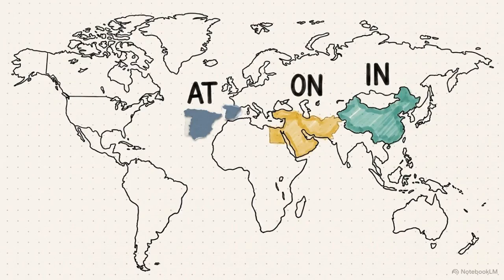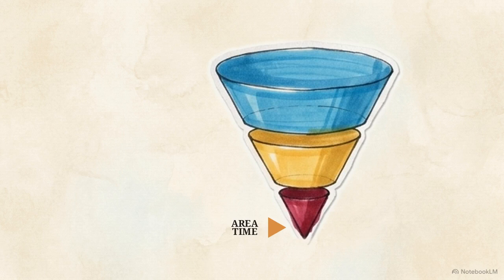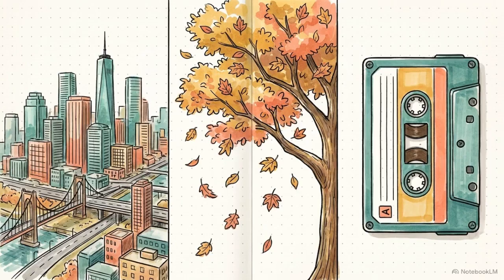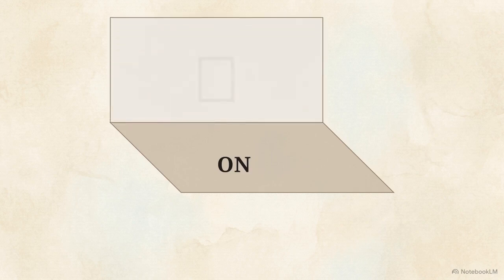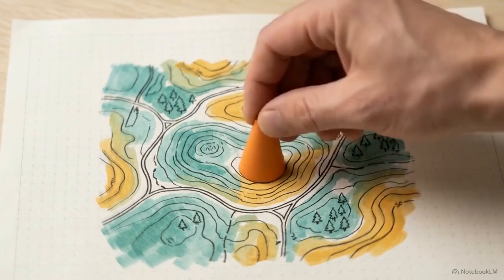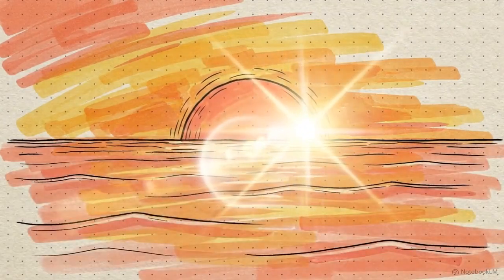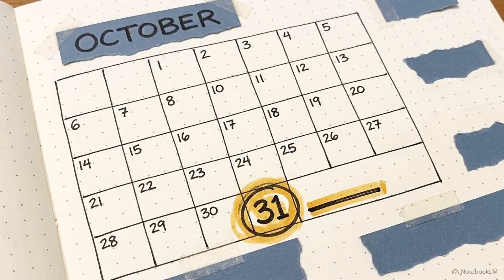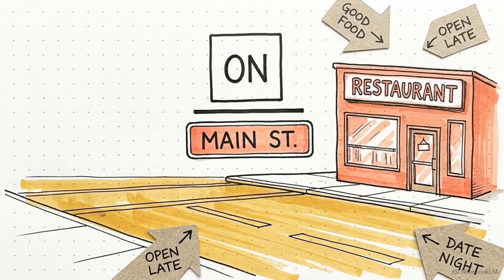Mastering Prepositions IN, ON, AT: The Funnel of Specificity Method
Master Prepositions Once and For All! 📐✨

Do you find yourself hesitating before choosing In, On, or At? You aren't alone! Prepositions are some of the trickiest parts of English grammar to master, but they don't have to be confusing.

In this video, we break down The Funnel of Specificity—a simple, visual mental model that helps you pick the right preposition every single time, whether you are talking about time or geographical places.

💡 Here is how the funnel works:

🔹 IN (The Broad Top) – Used for large time frames and general spaces. Think centuries, eras, years, seasons, months, and large areas like countries or cities.

🔸 ON (The Flat Middle) – Narrowing it down to specific days, dates, surfaces, or streets.

🔺 AT (The Sharp Point) – Reserved for precise times, moments, and specific, exact locations.

Watch the full breakdown to see examples in action so you can start speaking more naturally and confidently today!